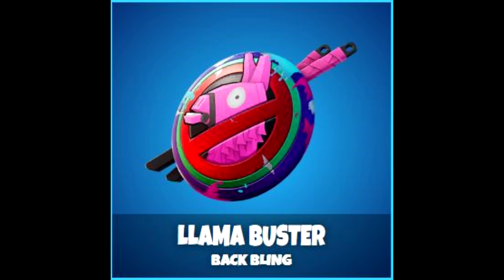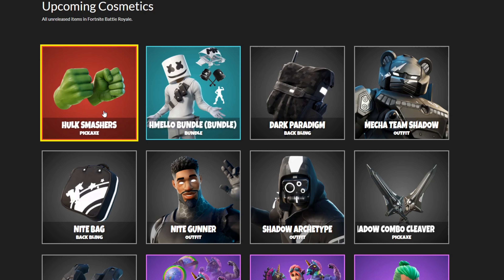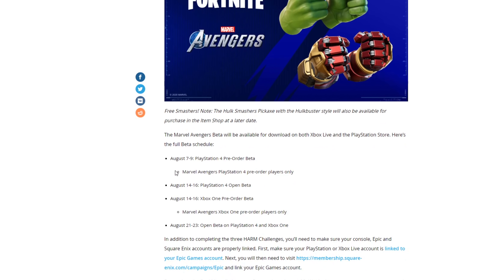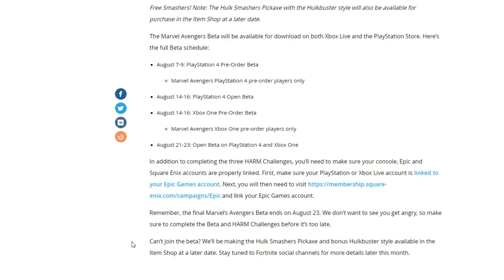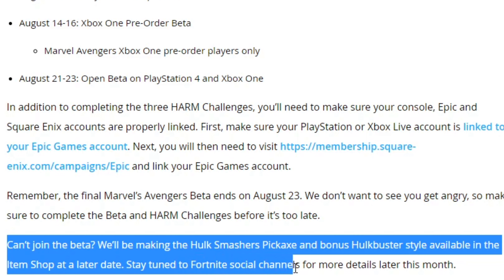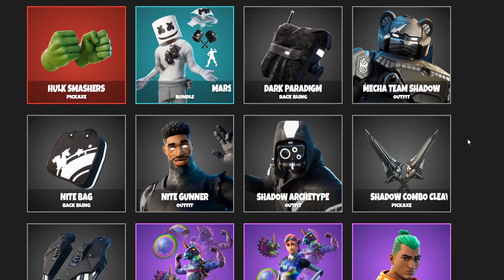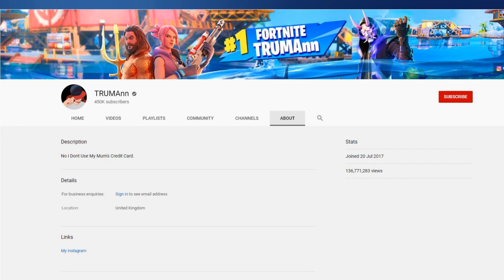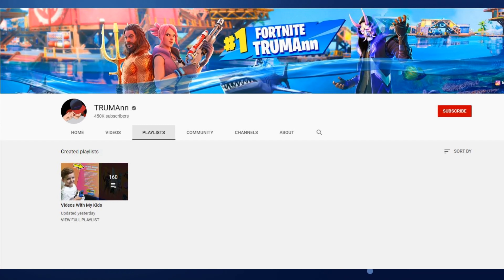*NEW* item Shop & Bundle Pack! HULK SMASHERS & NEW DYNAMO Pack With FREE V-Bucks Reward (Fortnite)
i Talk Fortnite About ALL The NEW Fortnite Skins,Emotes,Tools & MORE!! NEW FREE HULK SMASHERS & NEW DYNAMO Challenge Pack With 1,500 FREE Vbucks! Also The NEW Deo Skin Outfit Will Be Coming Soon!!

TRUMAnn Also Talks About The NEW Hulk Smashers & How To Get Them!!